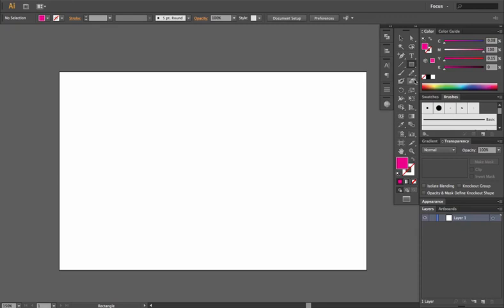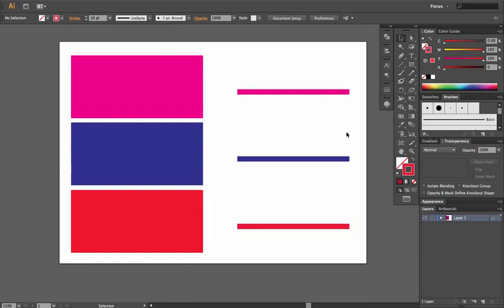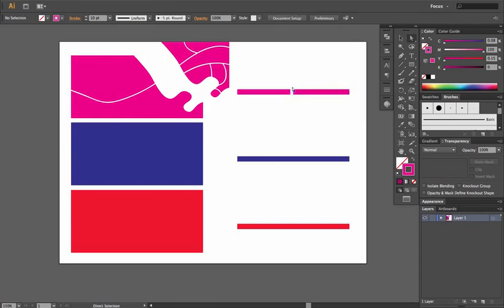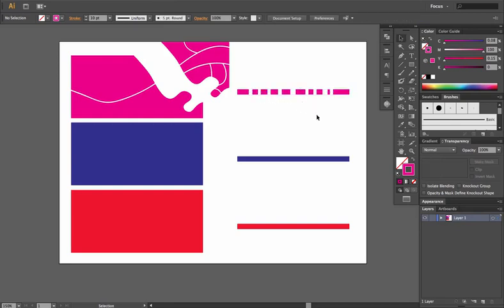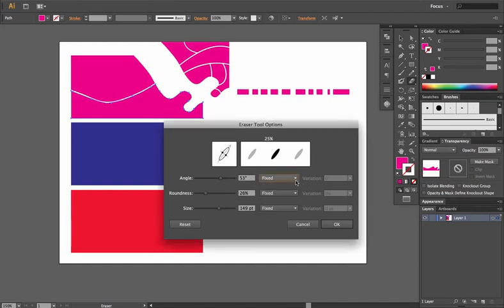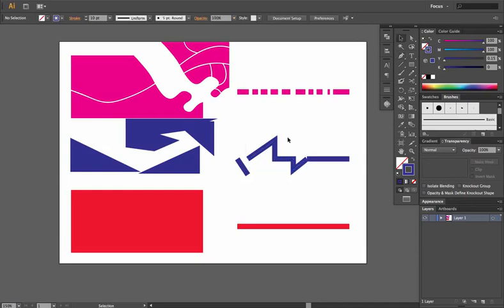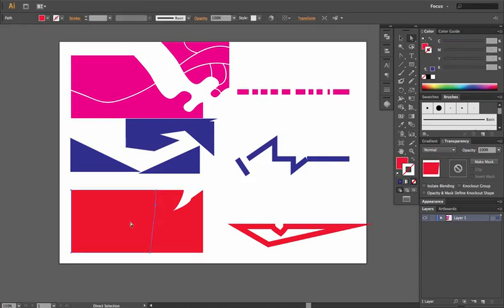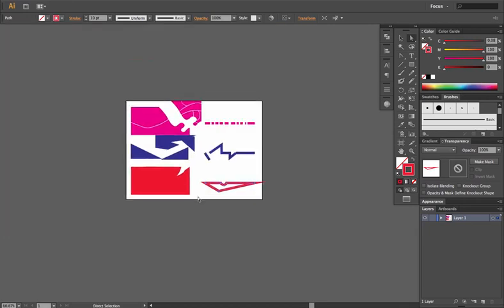Eraser, Scissor, and Knife Tools in Adobe Illustrator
A look into the differences between and uses of the eraser, scissor, and knife tools in Adobe Illustrator